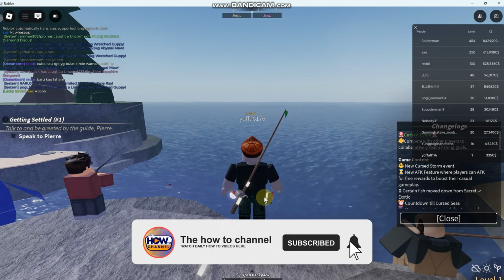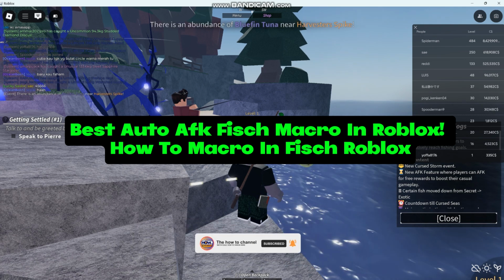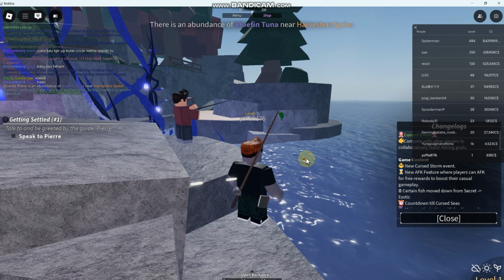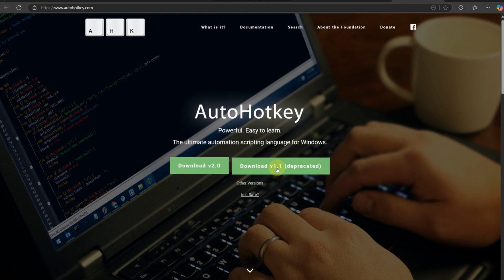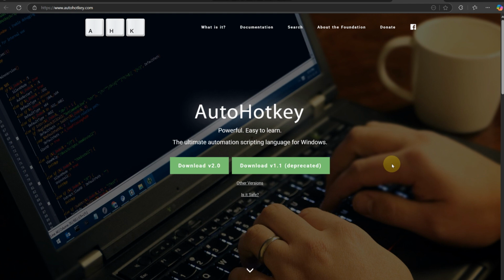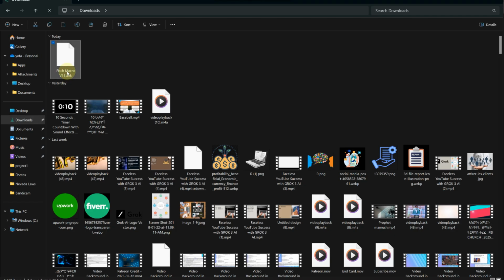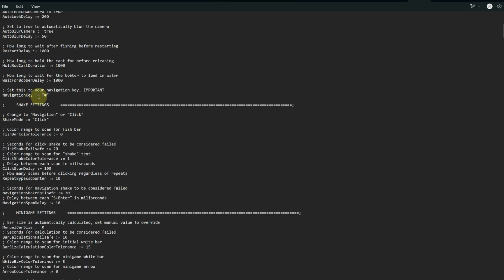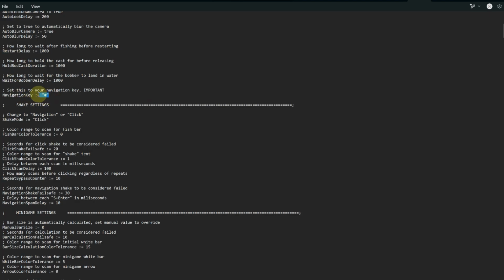How To Macro In Fisch On Roblox | BEST AUTO FISCH MACRO ROBLOX (2026)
BEST AUTO FISCH MACRO ROBLOX

In this video I'll show you how to Macro In Fisch On Roblox. The method is very simple and clearly described in the video. Follow the channel for more Roblox Fisch Updates.